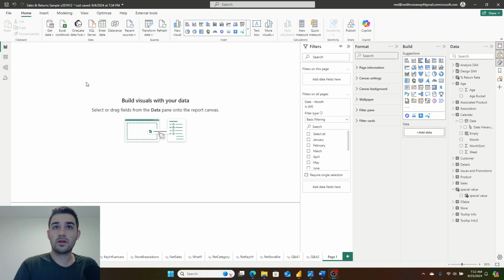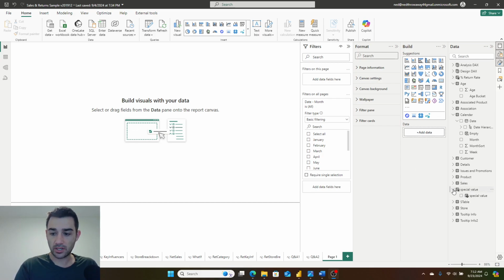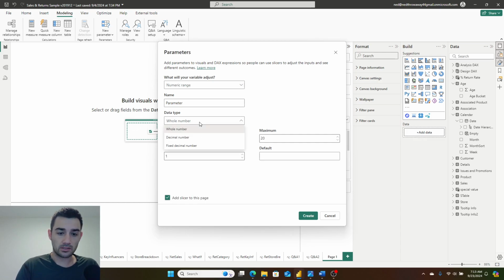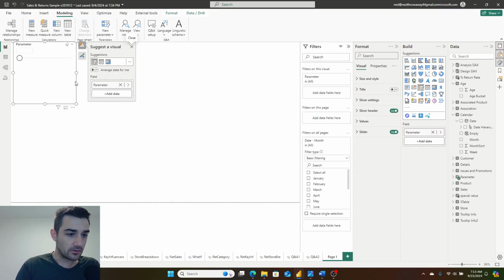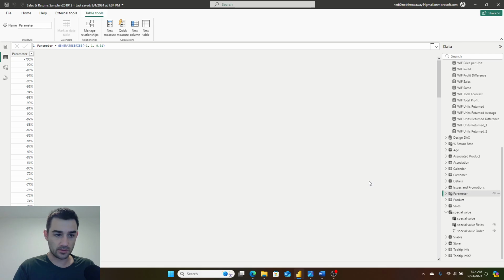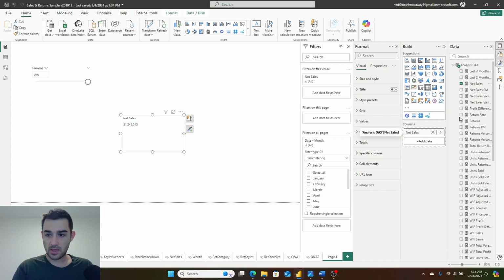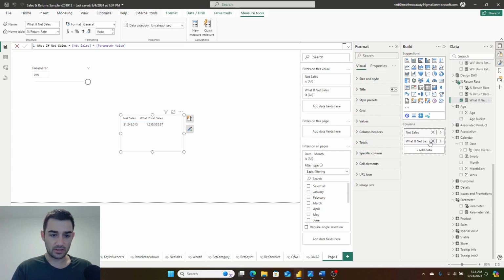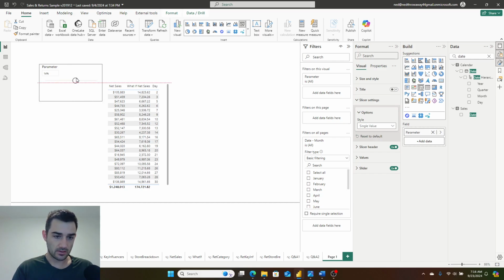Lean how to use What IF (Numeric Range) parameters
In this video we talk over how to use What IF parameters.